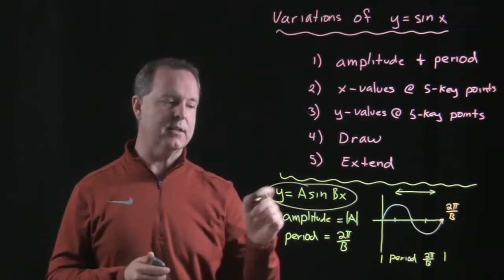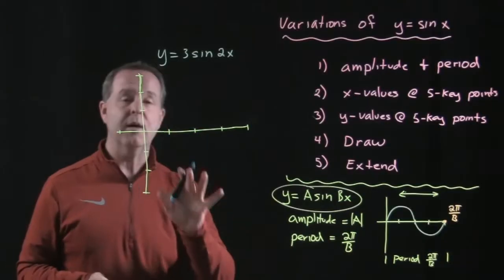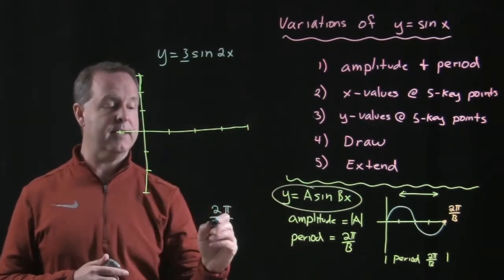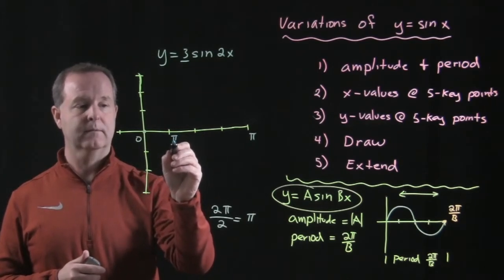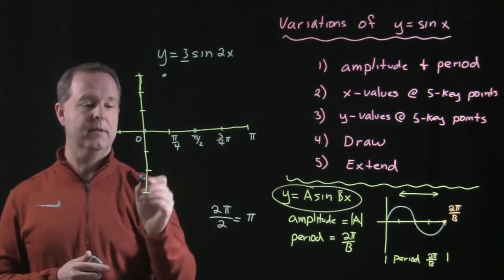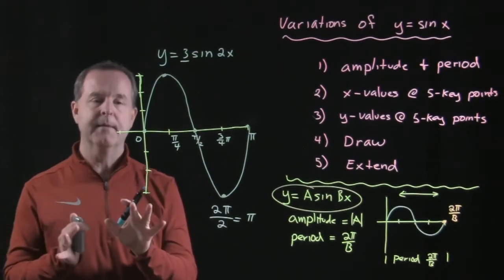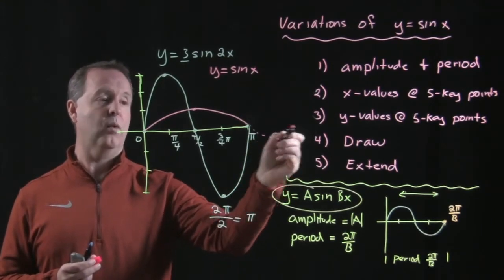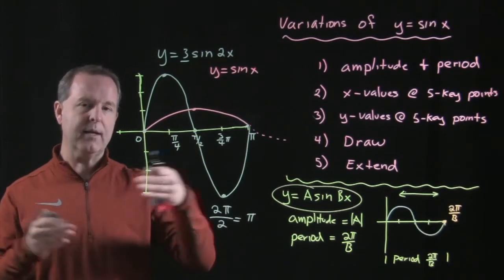Graphing Variations of y = sin x (Part 2)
5.5.2b  Graphs of Sine and Cosine Functions
Trigonometric Functions